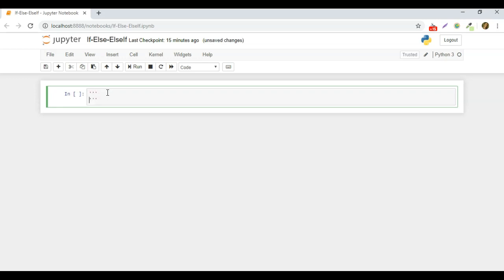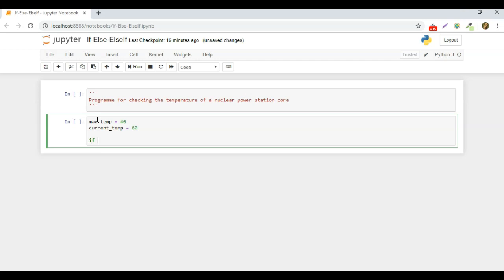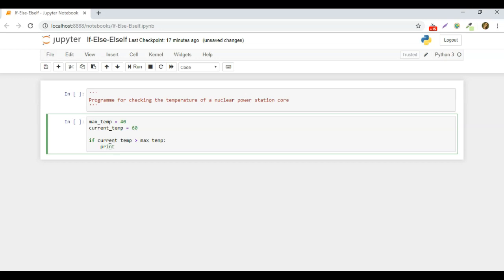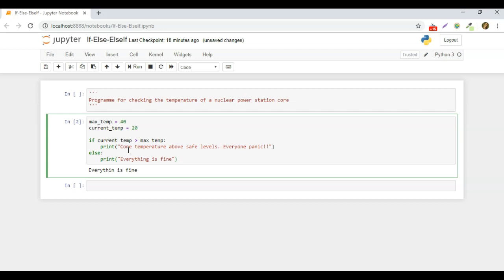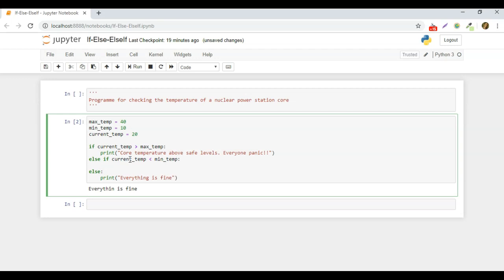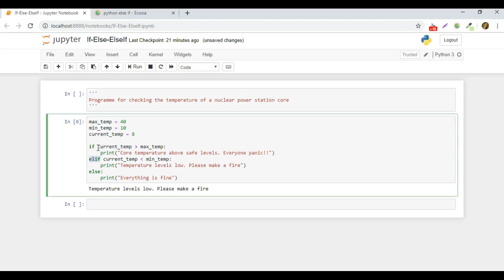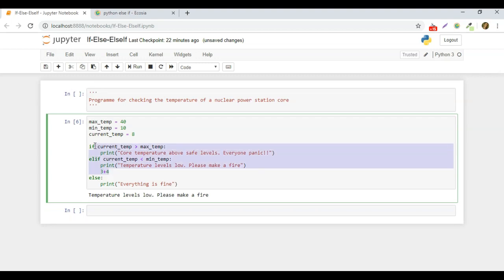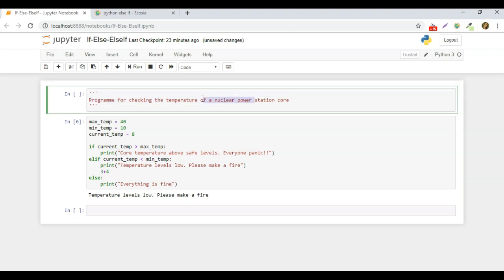19 if else elif